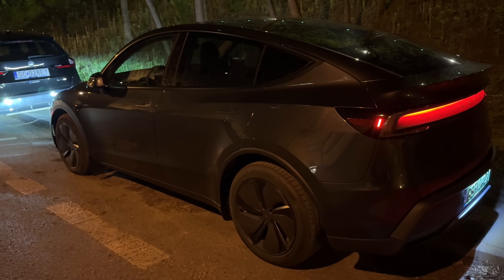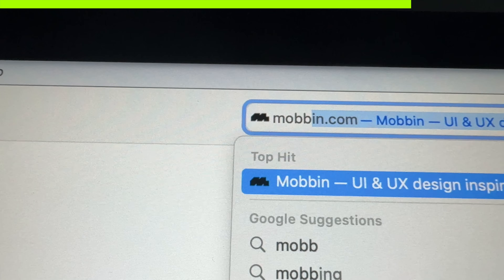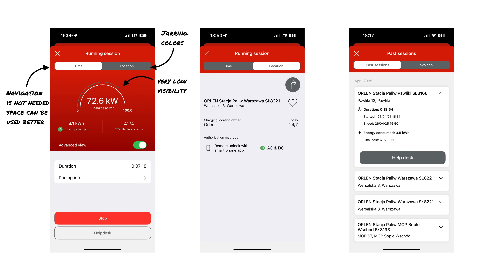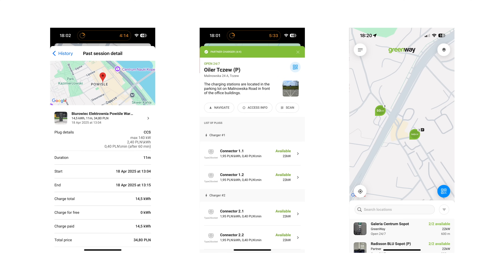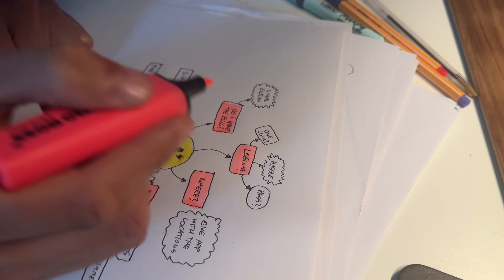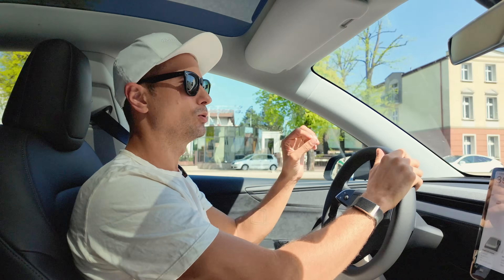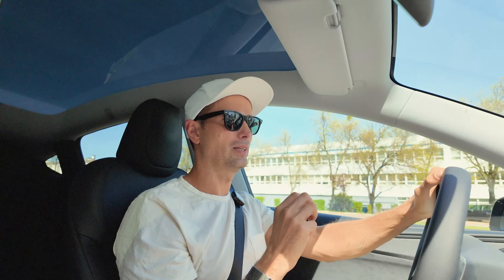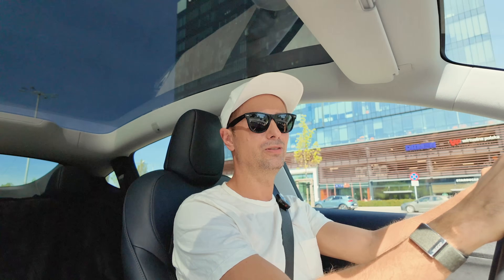STEAL my $1M design process - step by step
I bought a Tesla and instantly realised there is a huge problem with the EV market in my country. There are multiple, incompatible with each other apps out there with pretty poor user experience. So I decided to solve this myself!

This is a case study of my upcoming EV mobile app.

00:00 Defining the problem with EV's
01:03 Partner segment: Mobbin
01:57 Annotate existing apps - competition analysis
04:07 What am I building?
05:07 Low fidelity to high fidelity UI
06:40 I made it actually work
07:44 What are designers for?